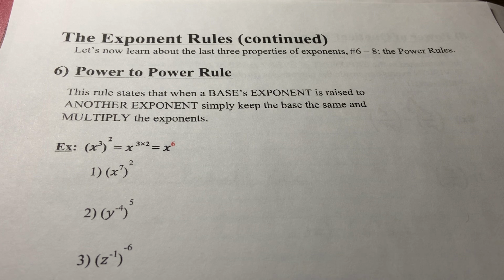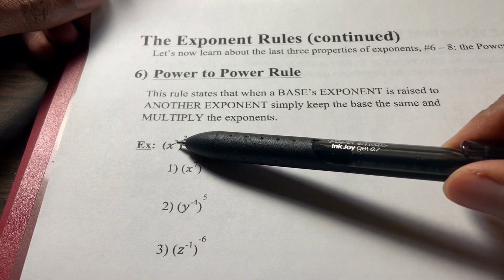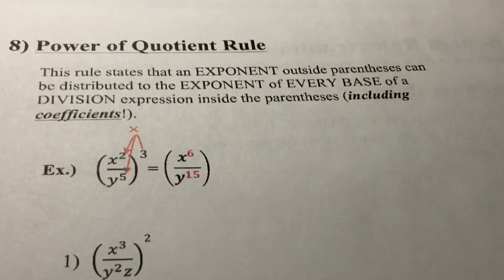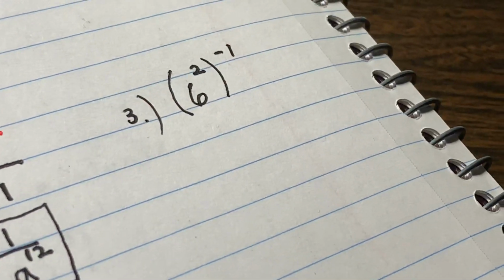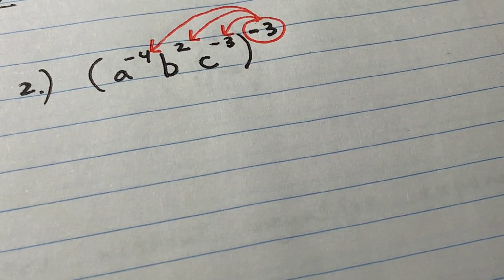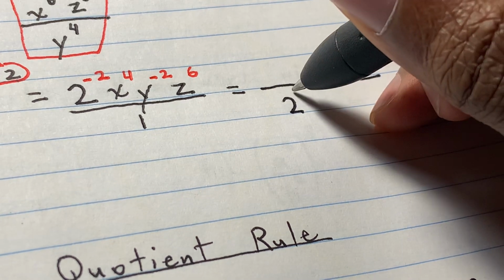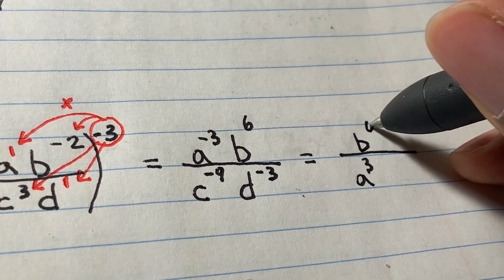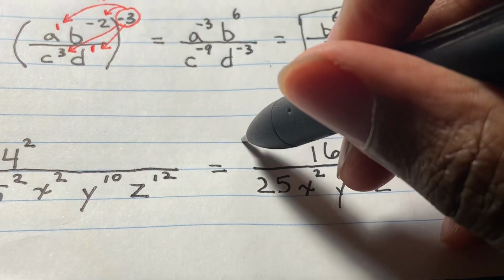Exponent Rules (pt. 4) - The Power Rules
In this video, I will break down each of the three Power Rules step-by-step.